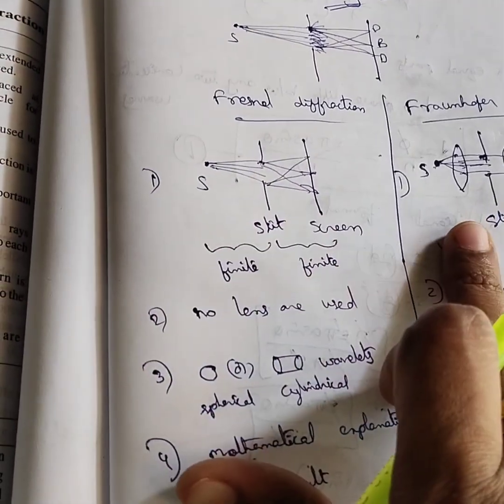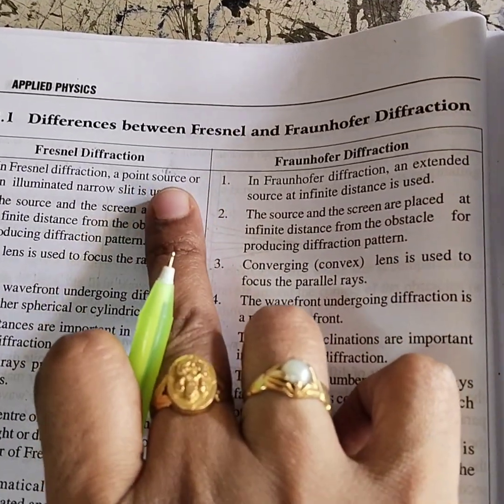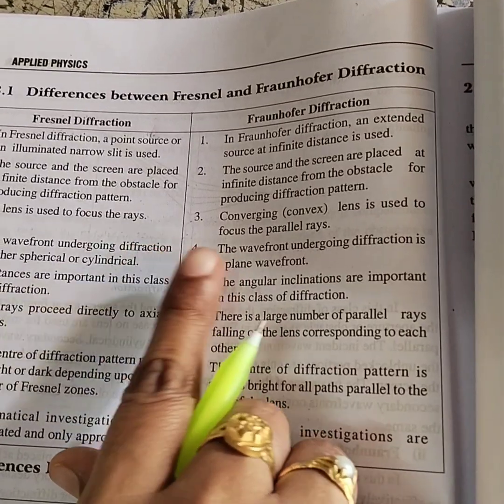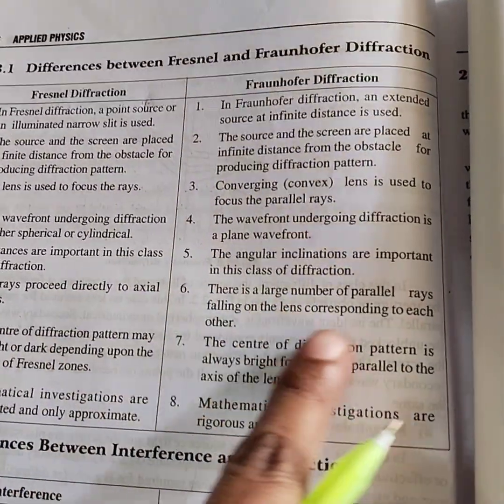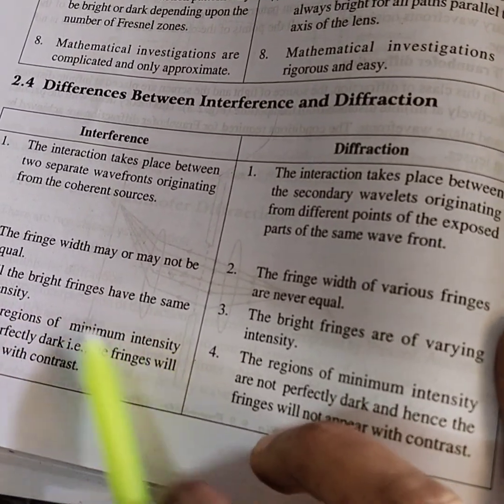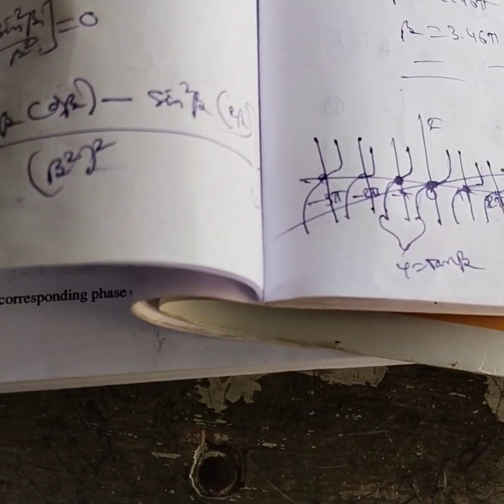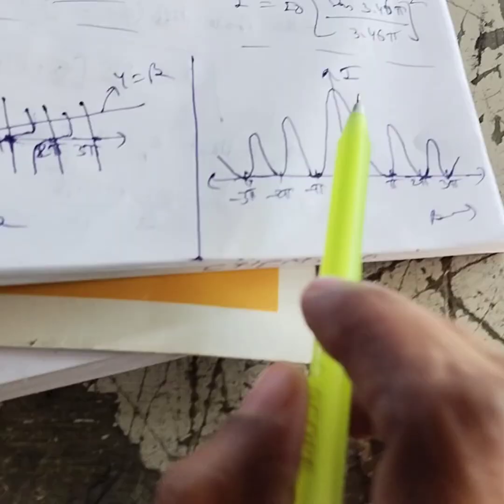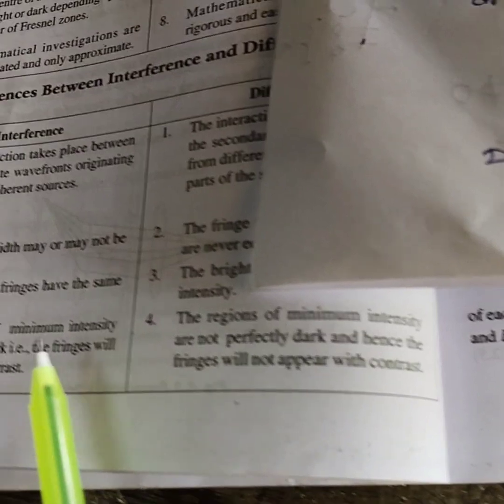Resolving power of a grating and problems